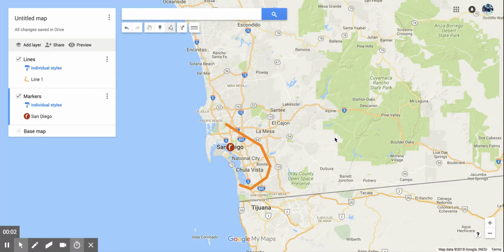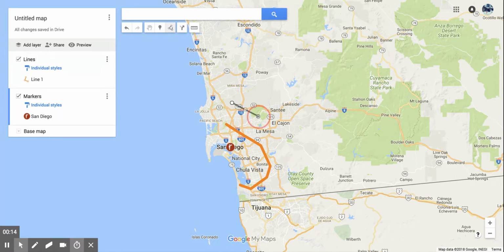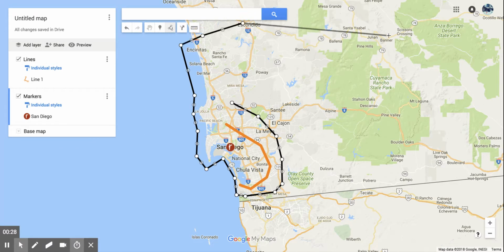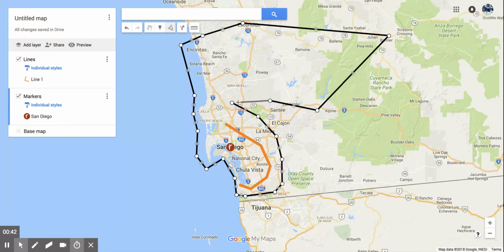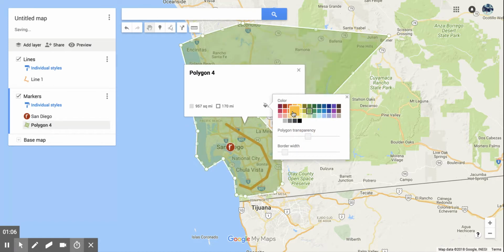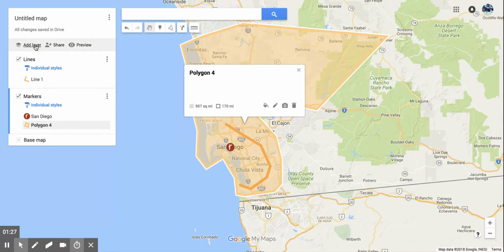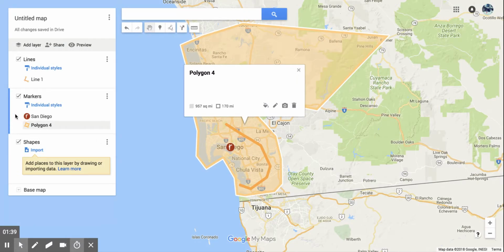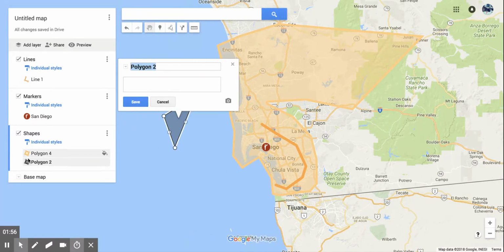5. Shapes (Google My Maps)